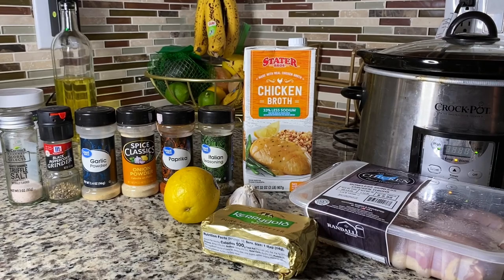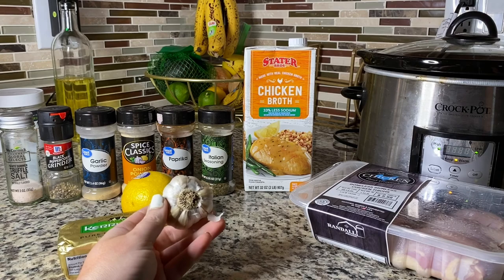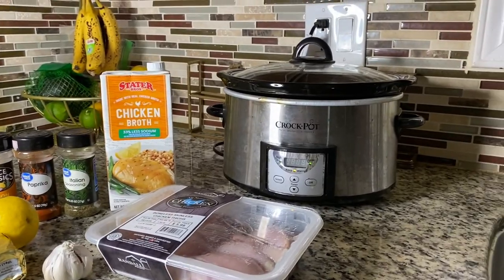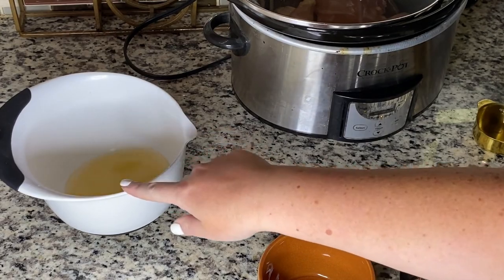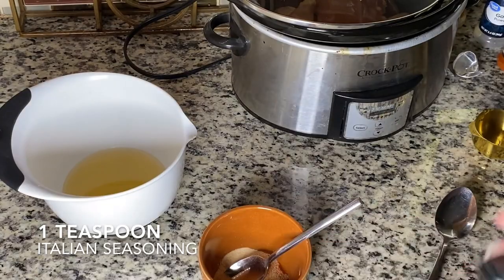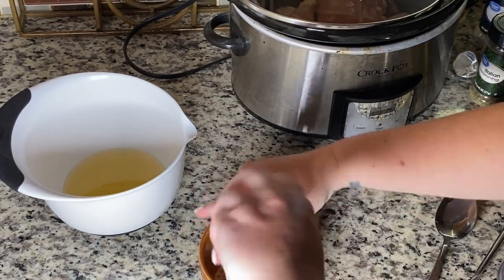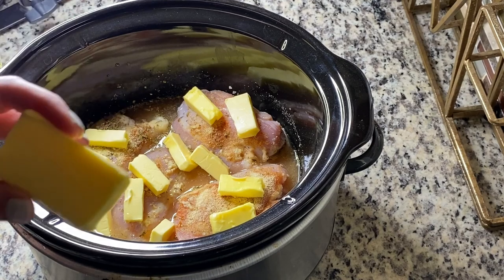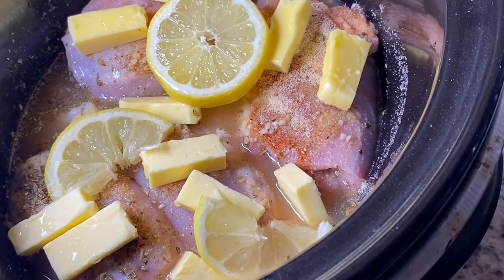Lemon Garlic Butter Chicken | CROCKPOT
This was my first time making this recipe. It turned out SO juicy and flavorful! If you give it a try, be sure to tag me on my Instagram.